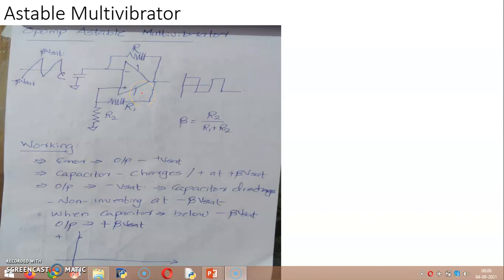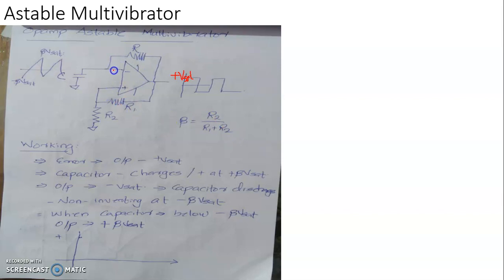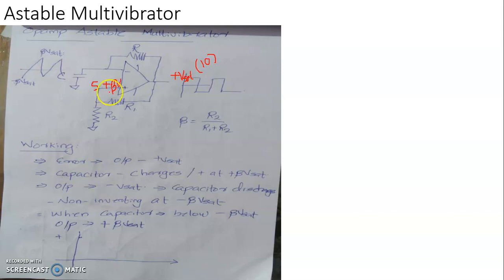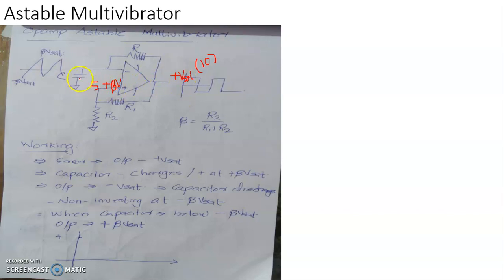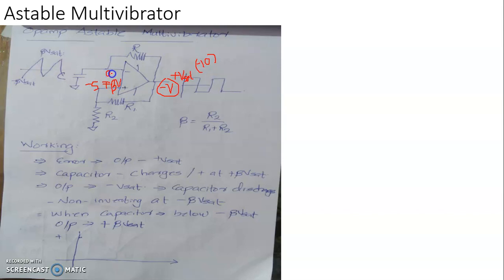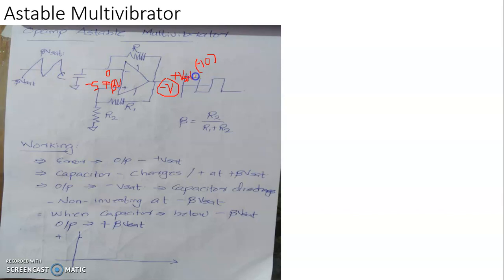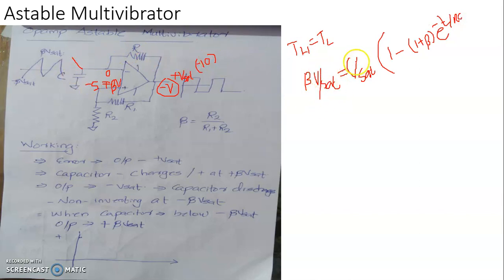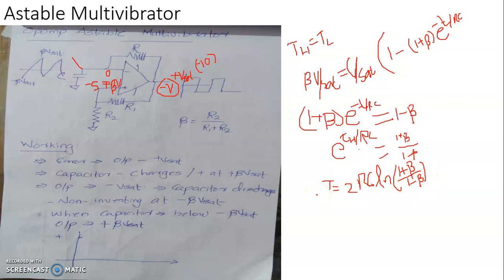4.17. opamp Astable Multivibrator